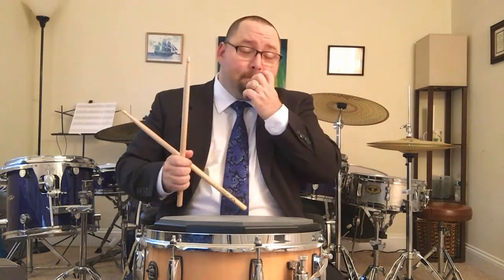Flam: class excerpt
Flam rudiment extracted from the Hard-Core Rudiments Class set for release in 2020.

Zac Treby's Online Drum School is a performing arts private Drummers Academy.  It offers all levels of Courses and Programs in a wide range of Contemporary and Historical including Rock, Hip-Hop, Reggae, Drum N Bass, Salsa, Heavy Metal and more.

For more about the school, visit zactreby.com

OBJECTIVES: The Online Drum School strives to:

• Offer curricula focused on developing essential knowledge and practical skills.

• Provide a wide variety of diverse resources with active professional expertise and experience.

• Training students designed and equipped according to professional music and entertainment industry standards.

• Emphasize current applications in the context of historical and current trends and influences.

• Emphasize the exploration of global and experimental musical influences.

• Provide students with regular examples of successful artists and professionals.

• Provide resources, and support for professional and creative collaboration, the development of their craft and networking opportunities.

• Provide resources, and support to prepare students for careers in the music and entertainment industry.

• Create an institutional-wide culture that celebrates diversity, is positive, and inspirational to the community at large.